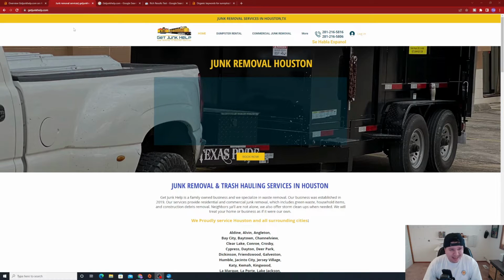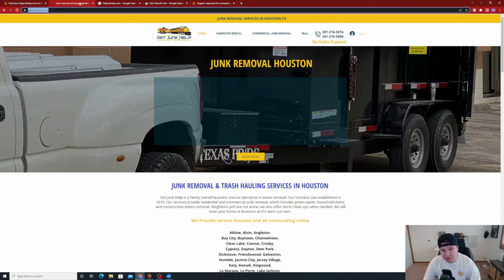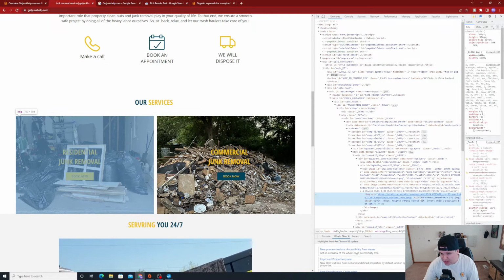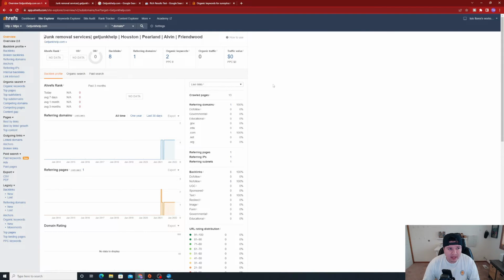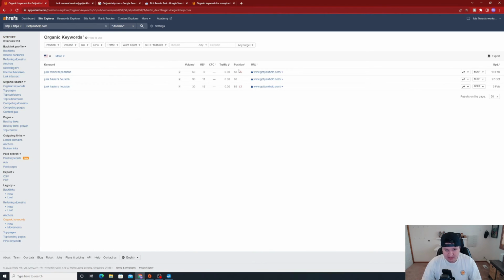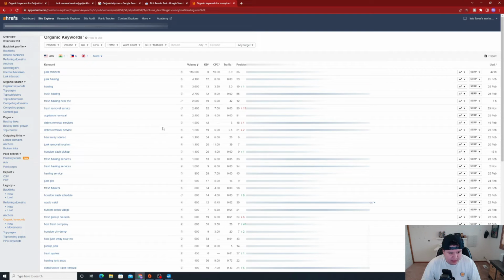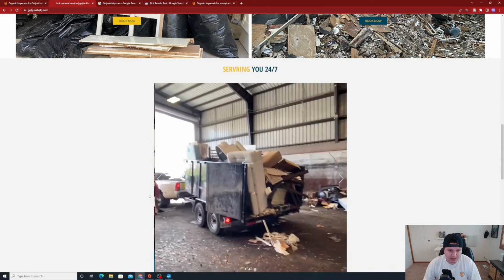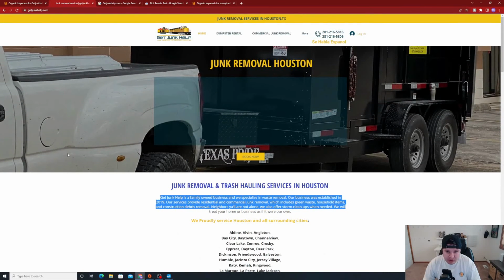JUNK REMOVAL SEO TIPS - Best Junk Removal Marketing 2022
In this video you will learn some of the most important tips for junk removal SEO. Be sure to write all this down. This will be your SEO checklist for junk removal. Junk Removal websites may all look similar, but when you take a deeper look you will find out why some rank on page 1 of google and why others never get ranked. If your struggling to rank your junk removal website and would like my help I am always available. Let’s connect!

Be sure to check out some of my other helpful junk removal videos: